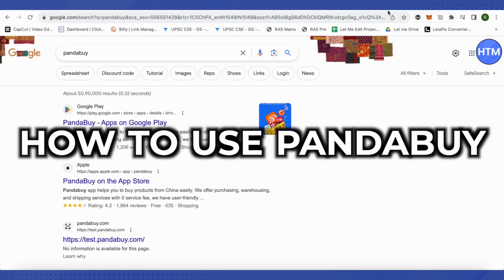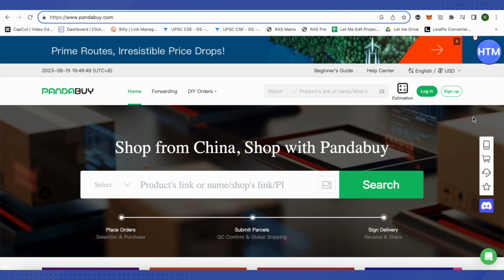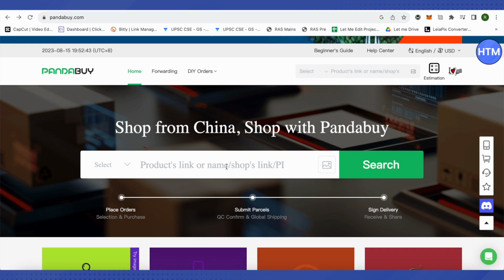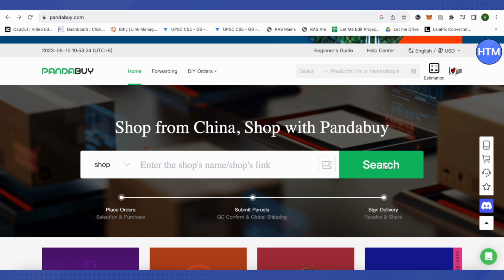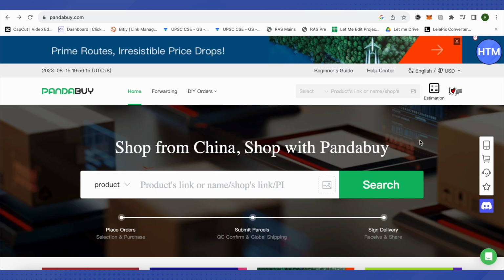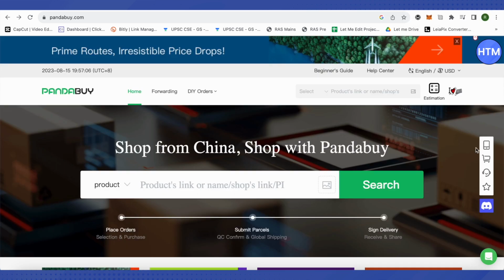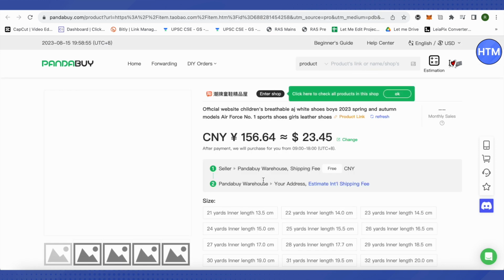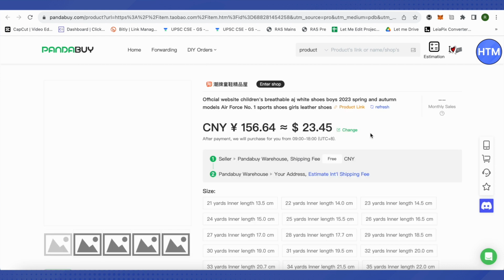How To Use PandaBuy | How To Buy From PandaBuy (2026) Full Tutorial